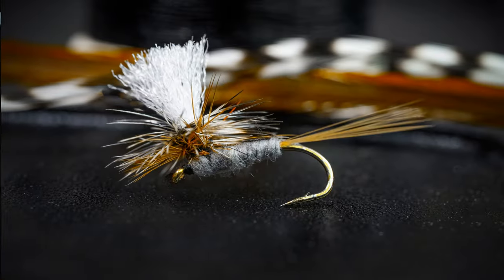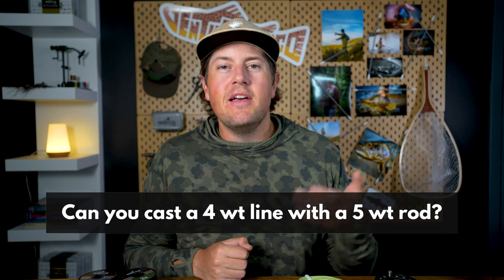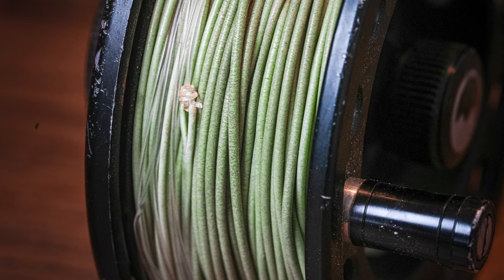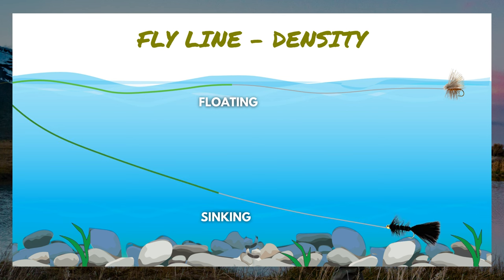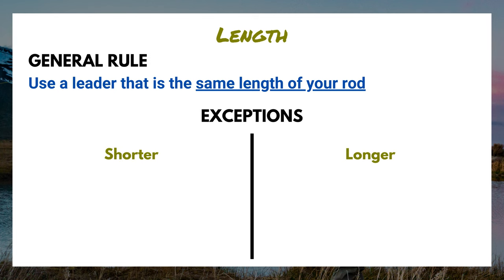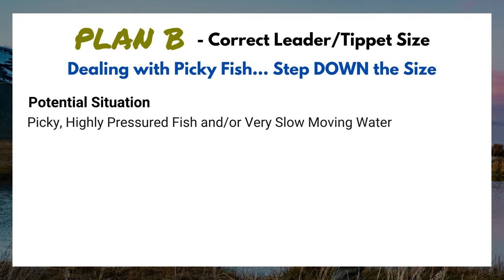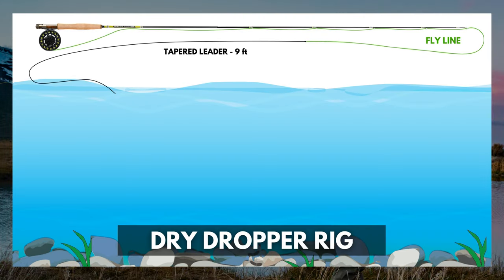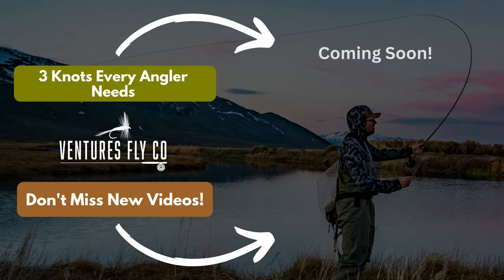Fly Line, Leader, and Tippet 101 — Fly Fishing Gear for Beginners | Module 4, Section 1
Developing a solid understanding of fly line, leader, and tippet is essential for beginners as they get into fly fishing. Knowing the characteristics and differences of each type will help you perfect your presentation, resulting in more fish in the net. Today, we'll cover the basics of fly line, tapered leaders, and tippet. As well as answer frequently asked questions about each. Get to know this important fly fishing gear.

SOCIAL